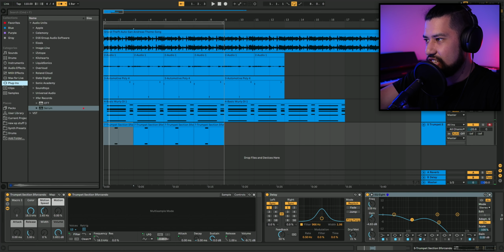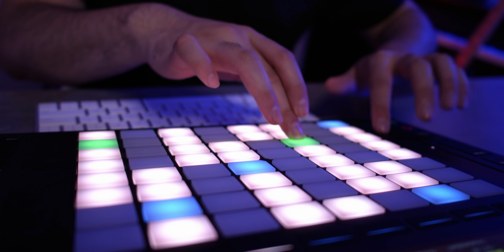I Remixed The GTA San Andreas Theme Song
I remixed the Grand Theft Auto: San Andreas theme song!